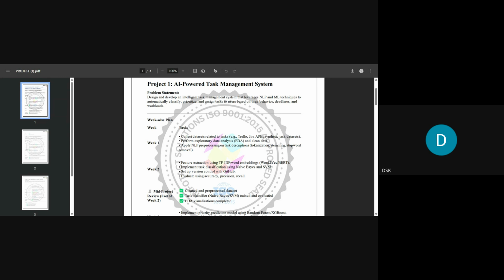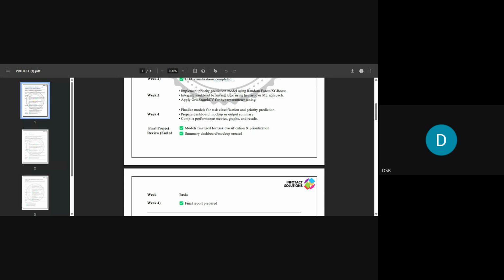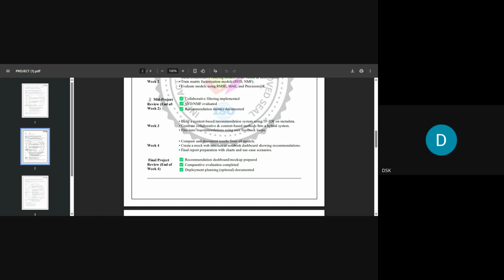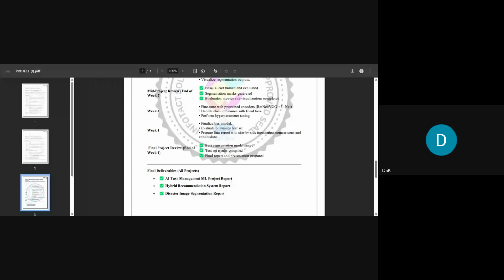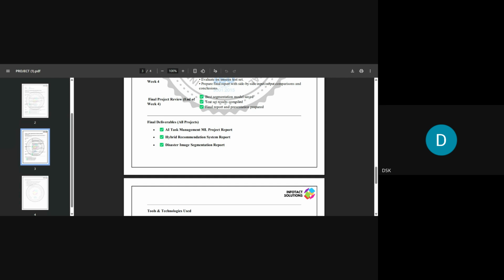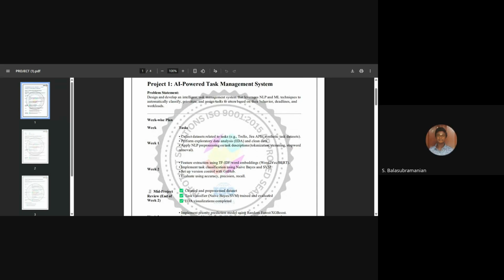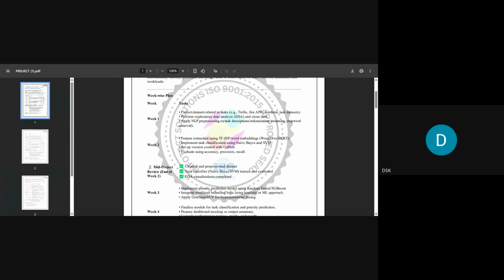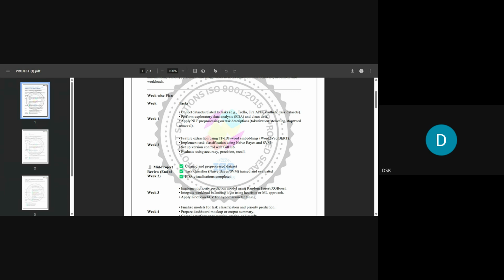Data Science and ML Training Session || Infotact Solutions